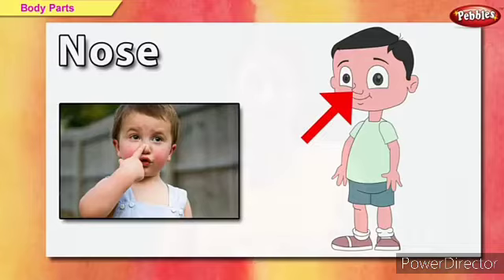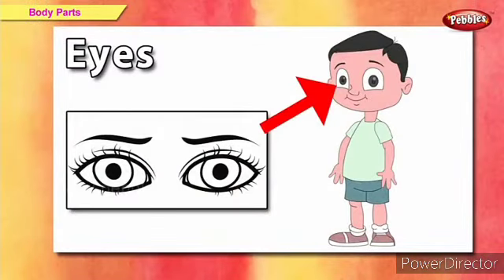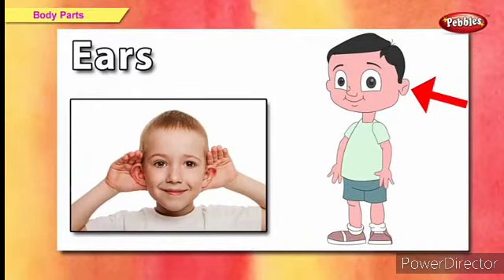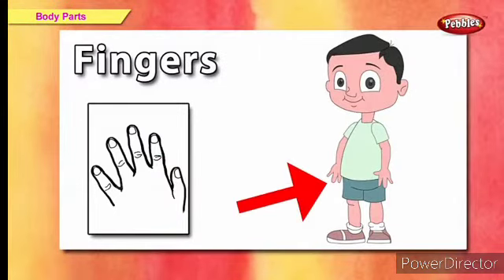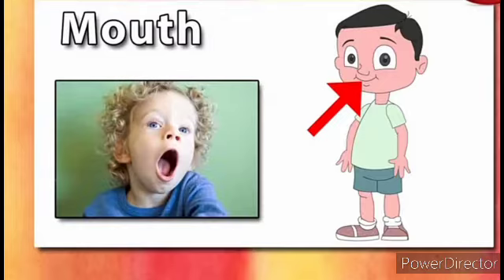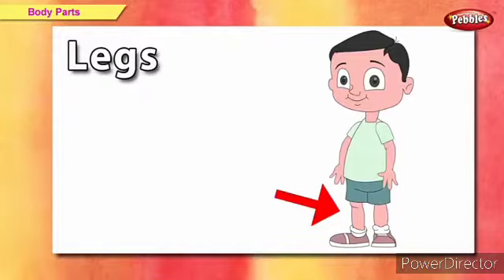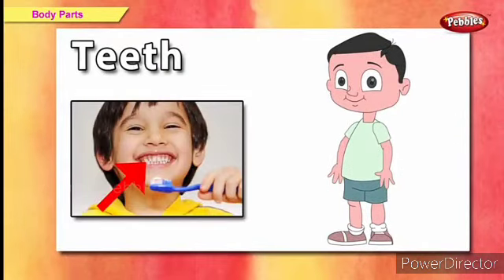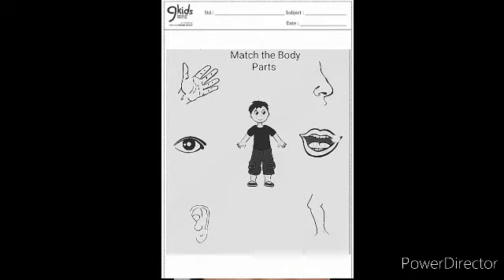9Kids | Nursery | GA | Body Parts | Session 2